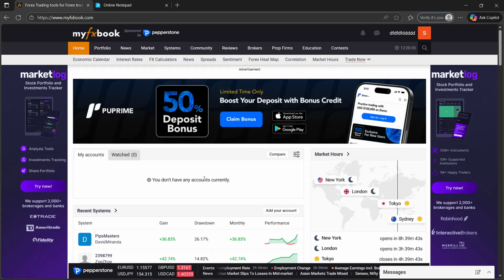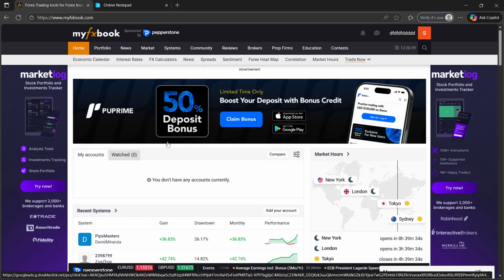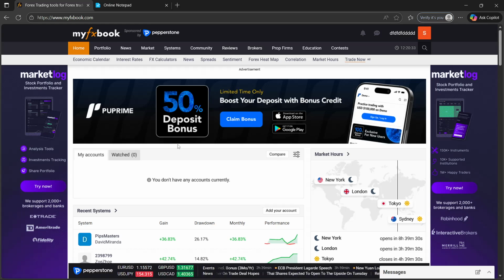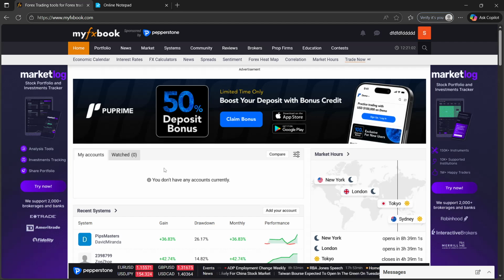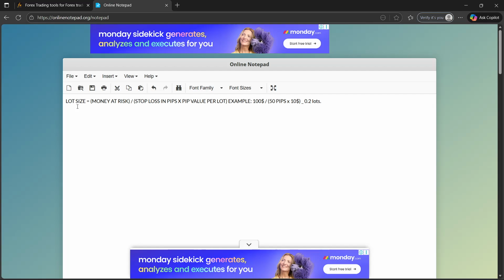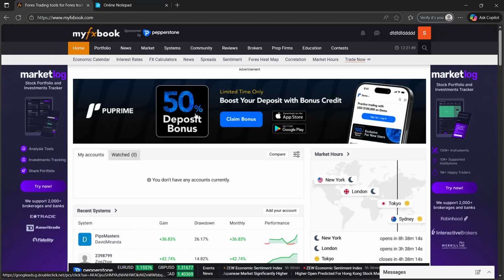How to Calculate Lot Size in Forex Myfxbook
In this video, I'll show you how to determine forex lot size using Myfxbook. The method is very simple and clearly described in the video. By following all the steps in the video, you'll be able to easily learn how to determine forex lot size using Myfxbook.